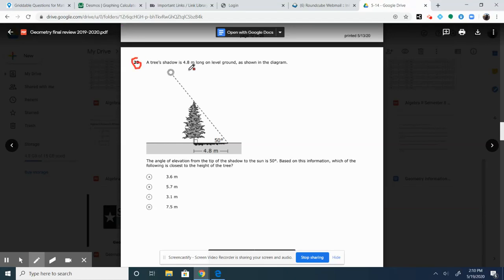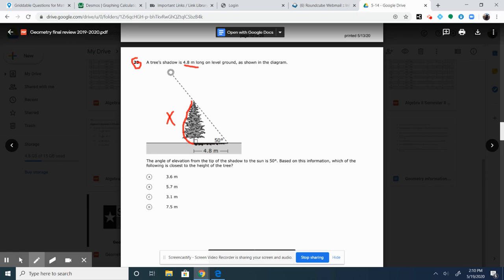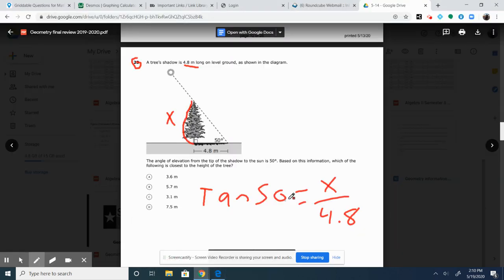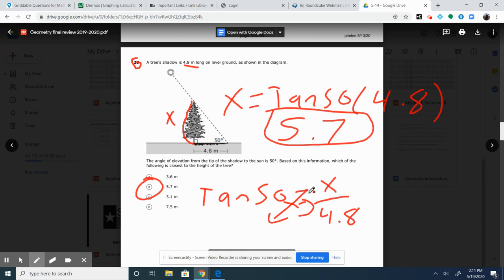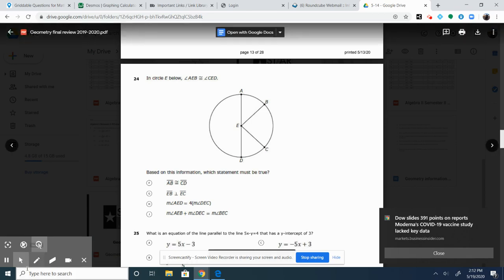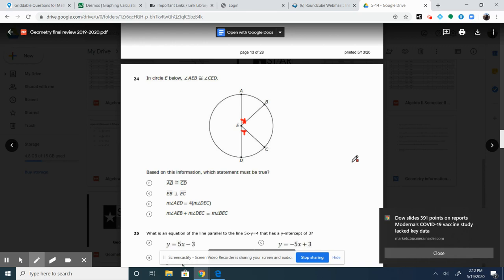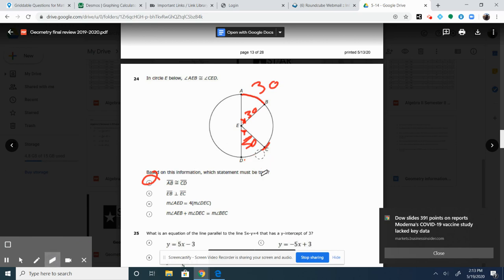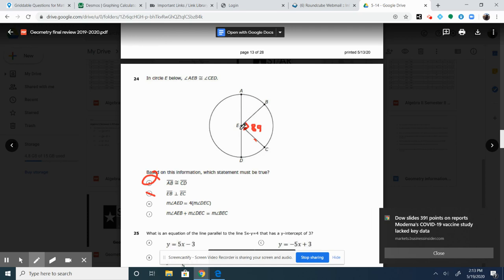Geometry Final Review Question 23 and 24